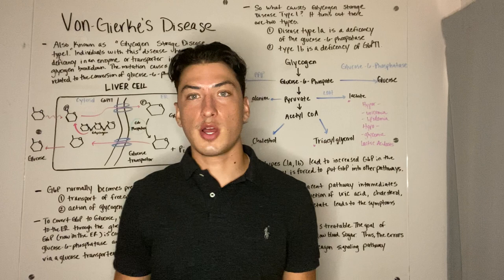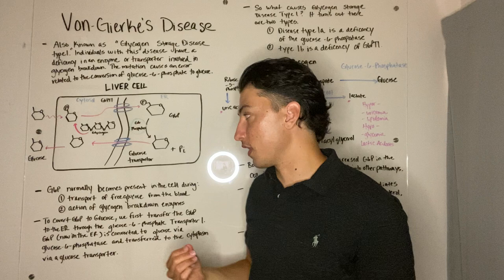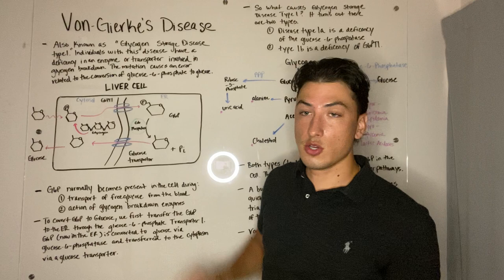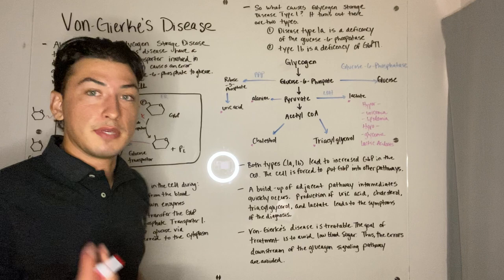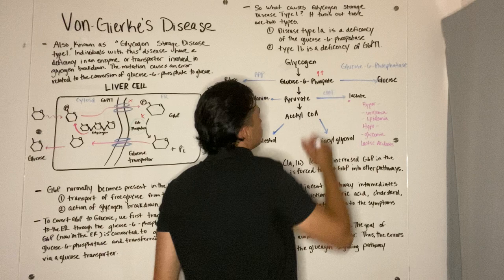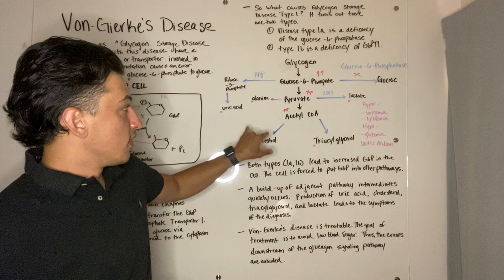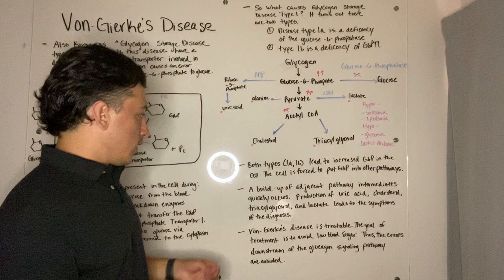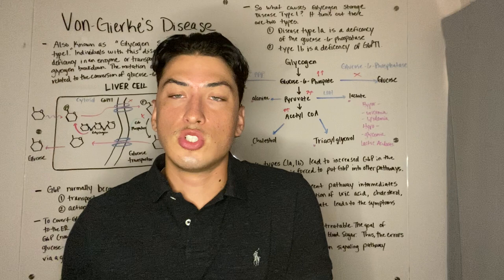Von-Gierke’s Disease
This video was completed per the requirements of a final project in Introductory Biochemistry, UNM Spring 2021.

References:
the study spot. (2014, December 14). Von Gierke (Glycogen Storage Disease 1) for USMLE [Video]. YouTube.
Edens Hurst, Anna. “Von Gierke Disease: MedlinePlus Medical Encyclopedia.” MedlinePlus, U.S. National Library of Medicine, 24 Apr. 2019, medlineplus.gov/ency/article/000338.htm
Santos, B. L., Souza, C. F., Schuler-Faccini, L., Refosco, L., Epifanio, M., Nalin, T., Vieira, S. M., & Schwartz, I. V. (2014). Glycogen storage disease type I: clinical and laboratory profile. Jornal de pediatria, 90(6), 572–579.